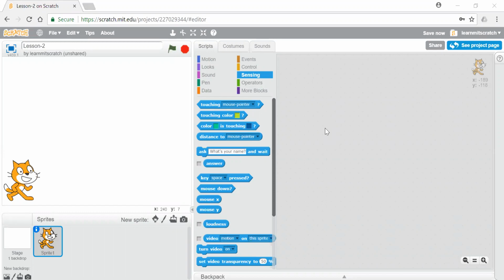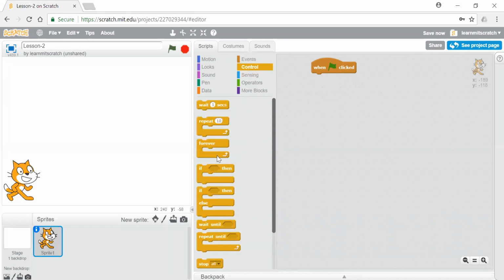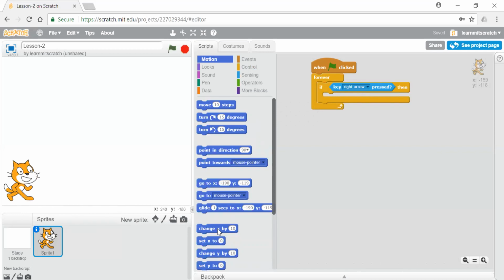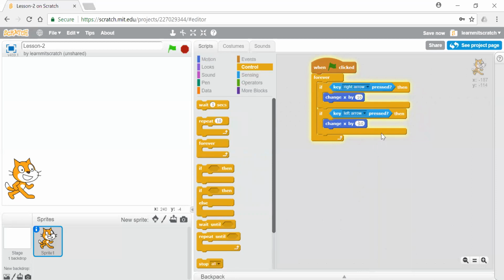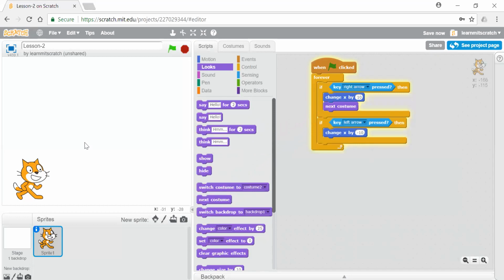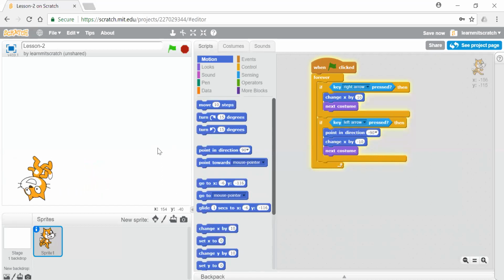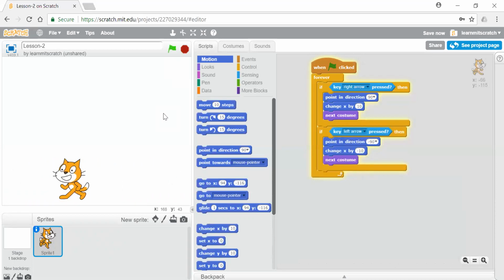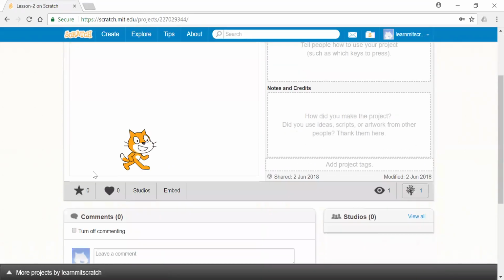Scratch Tutorial 2: Lesson 2 Programming with Scratch - Scratchy walks on command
MIT Scratch Tutorial 2: Lesson 2 Programming with Scratch - Make Your First Program.
As part of this second lesson, I show how to create a small program to move the scratchy to right or left using the keys on keyboard. The project is published @